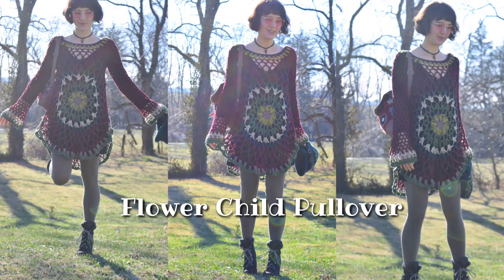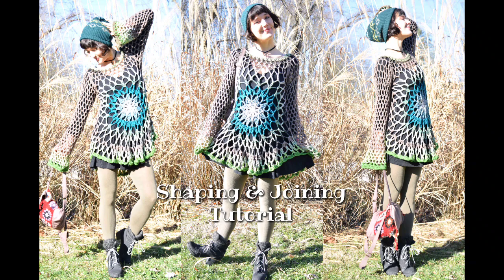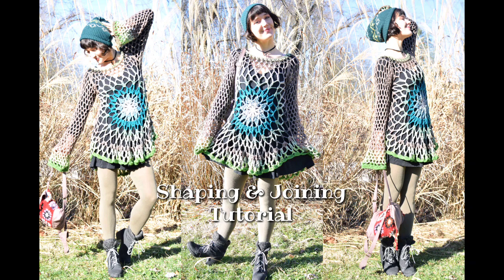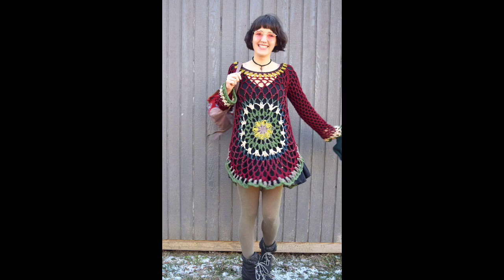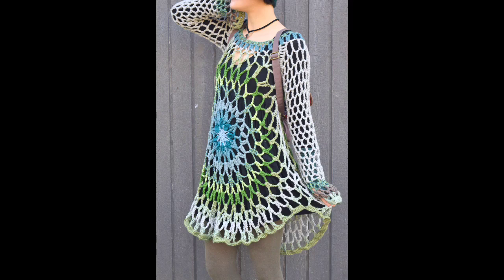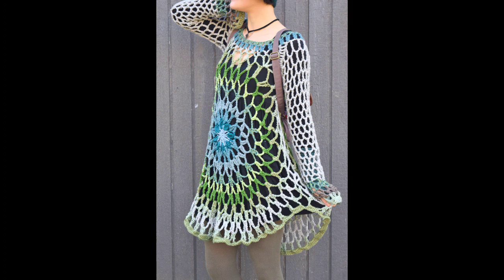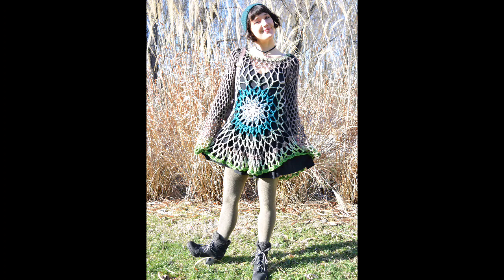Flower Child Tutorial Intro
Introduction to the Shaping & Joining Tutorial for the Flower Child Pullover Pattern! This is a supplement to the written pattern for Rounds 8-12, demonstrated on a size Medium (other size instructions may be different!)

More info and full tutorial on the Chain and Stitch Join (technique mentioned & used in this video):